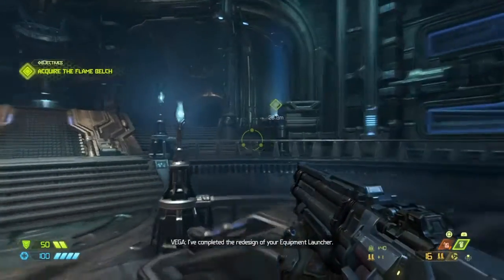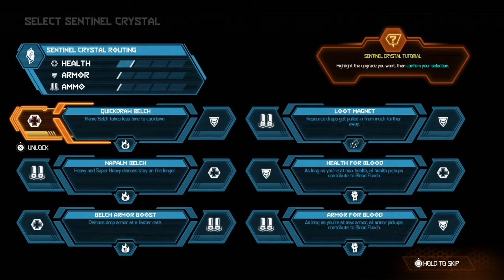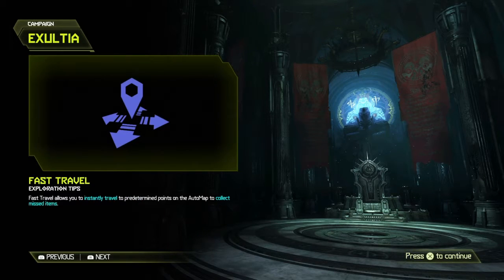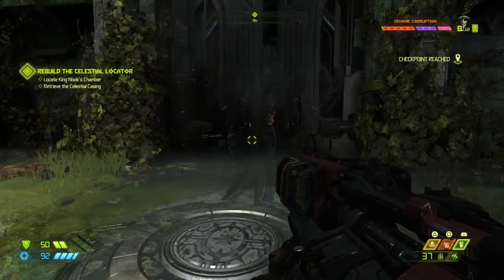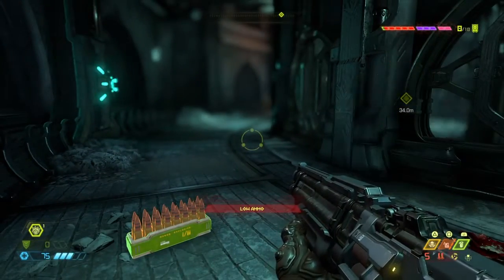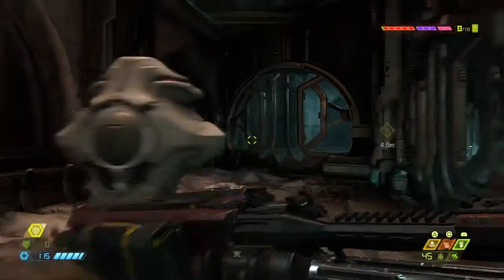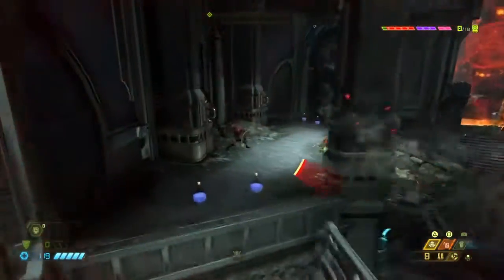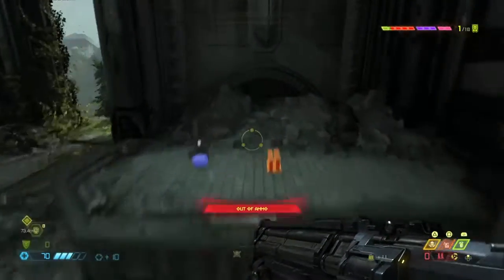Dying over and over... I Doom Eternal #3